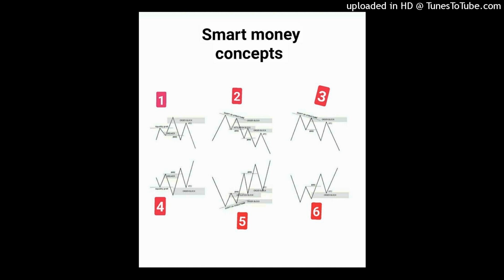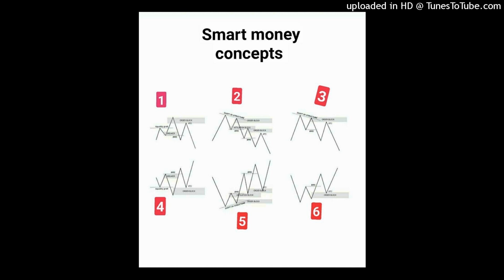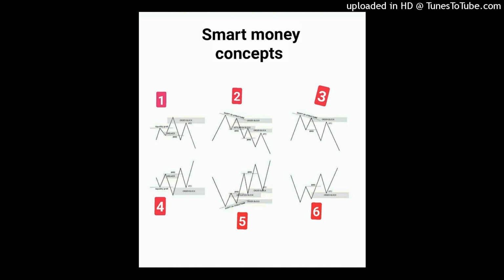1. The Vertex Method Using Order Blocks